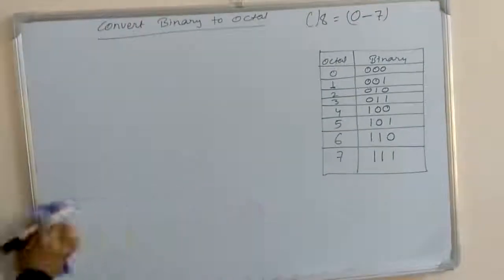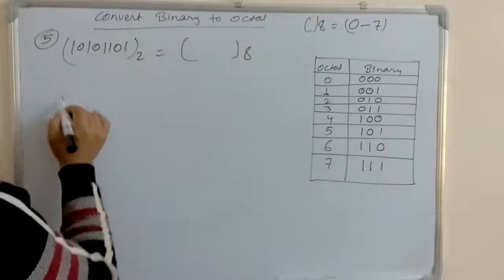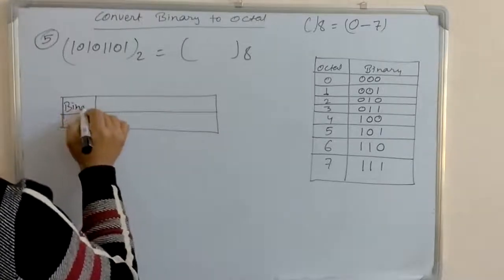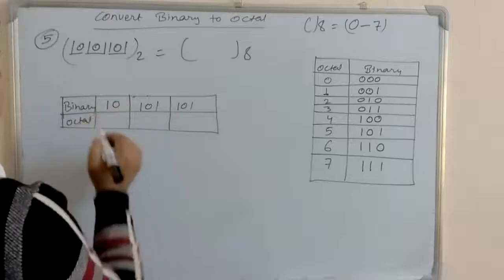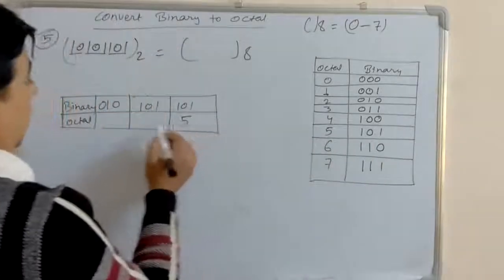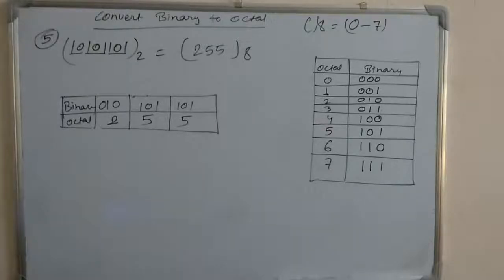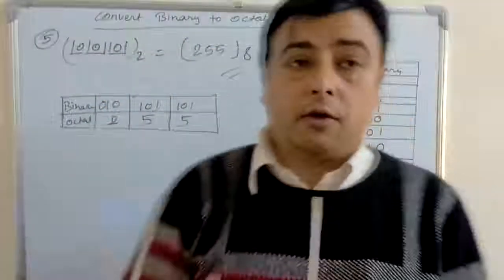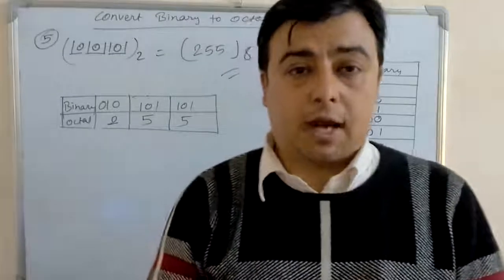Convert Binary to Octal Number System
this video provide the knowledge how to convert Binary to Octal Number System. It is helpful to all the computer learners how to convert Binary to Octal Number system easily..